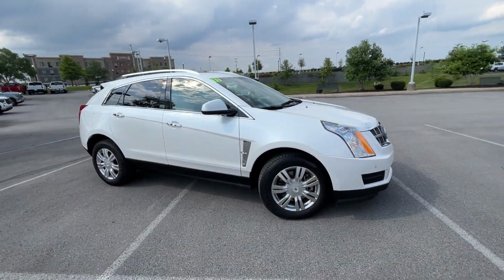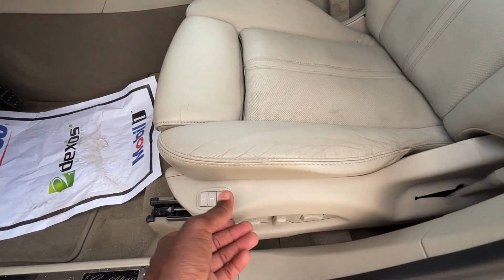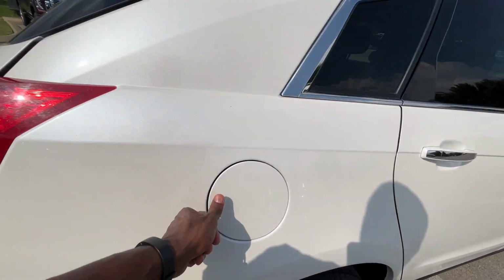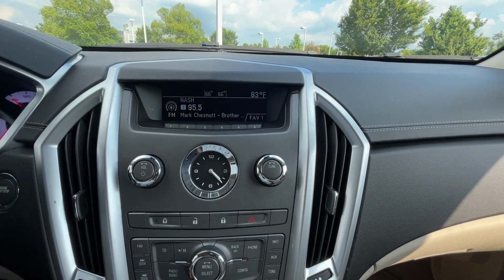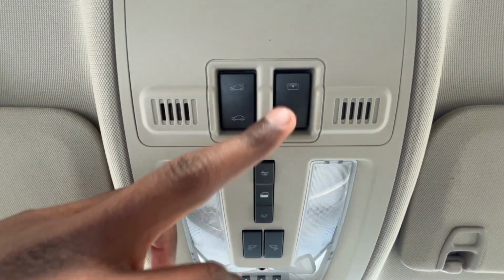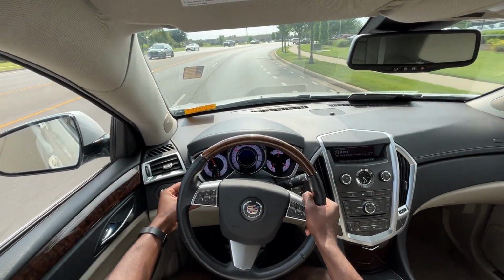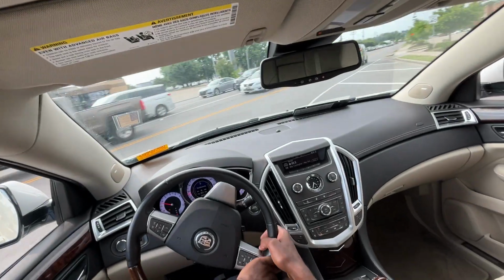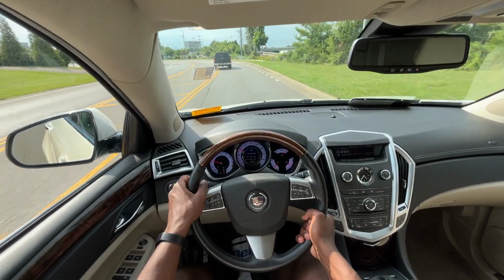2011 Cadillac SRX Luxury 3.0 POV Test Drive & 102,000 Mile Review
This is a pre-owned 2011 Cadillac SRX in the Luxury trim level.  This SRX comes in platinum ice tricoat on shale with ebony accent leather interior.  The powertrain consists of a 3.0 liter naturally aspirated V6 engine mated to a 6-speed automatic transmission.

Standard features of this SRX include cruise control, XM radio, and a power driver’s seat.  Additional features include a power sunroof, power front passenger seat, and heated front seats.

PRICE AS OF 6/24/23-$10,921